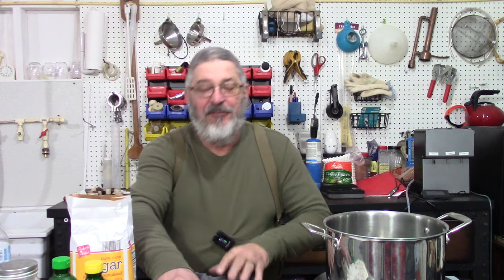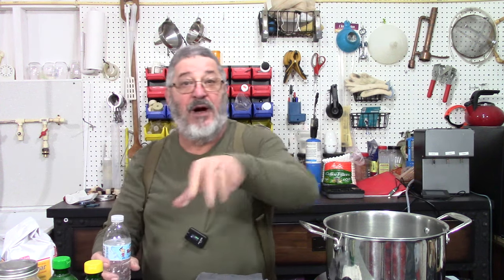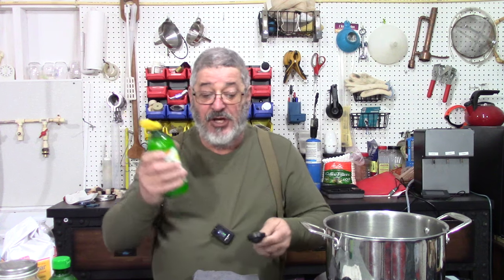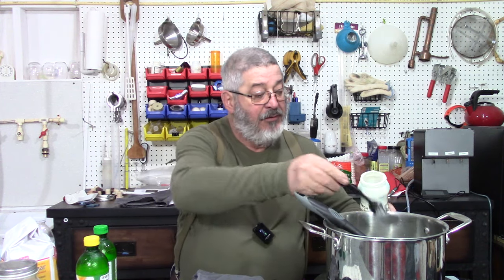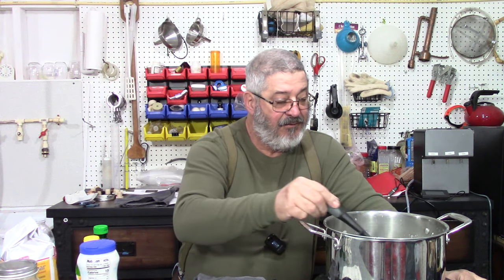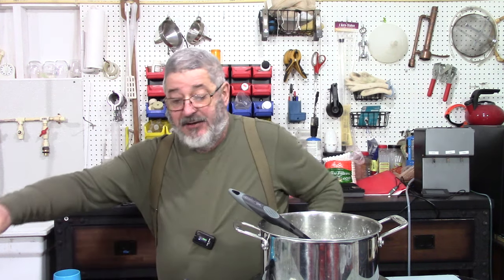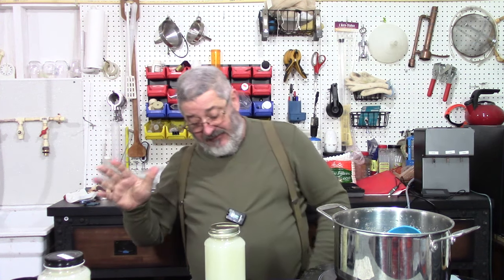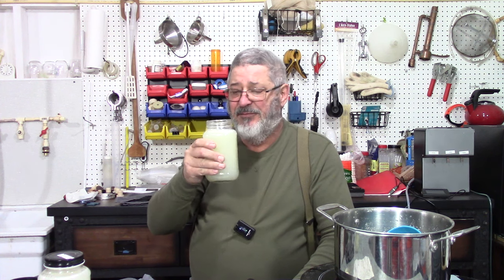Delicious Lemon Lime Cream Moonshine Recipe You Have To Try!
Looking for a tasty moonshine recipe to try? Check out this delicious lemon lime cream moonshine recipe that you won't want to miss!
How to make a delicious lemon lime creamy moonshine

3 CUP WATER
1.5 CUP SUGAR
4 TABLESPOON LEMON JUICE
4 TABLESPOON LIME JUICE
4 TABLE SPOON COFFEE CREAMER
3 CUP SHINE